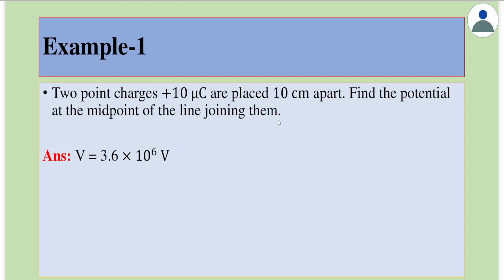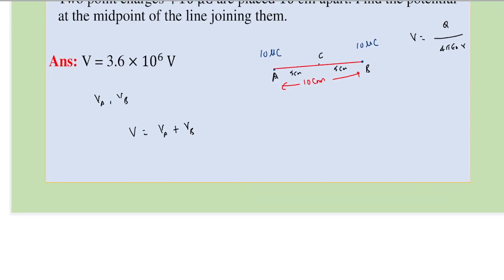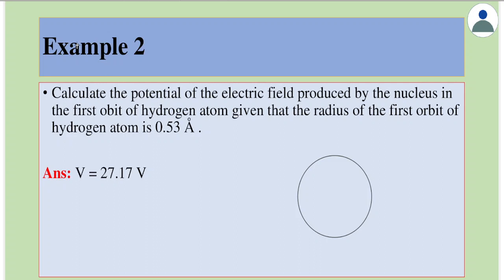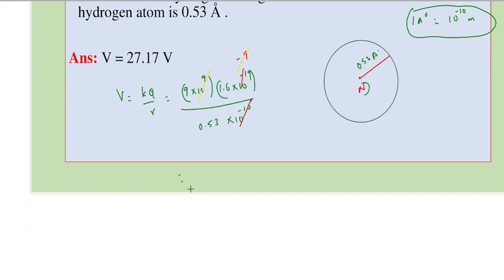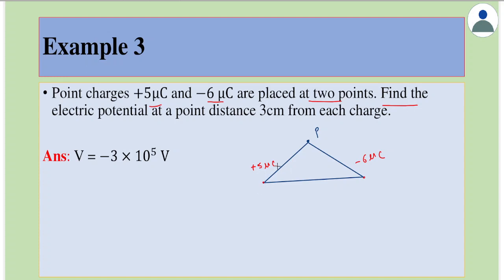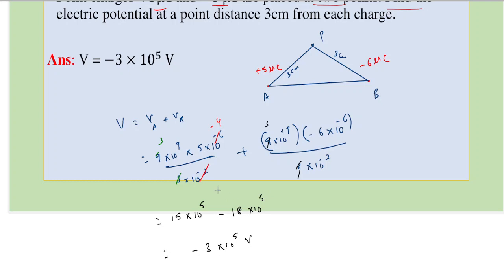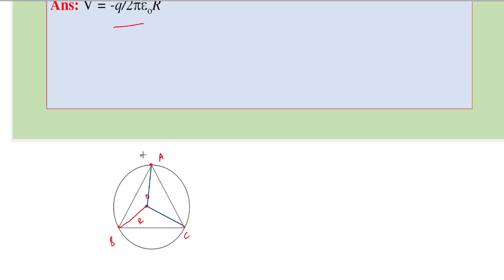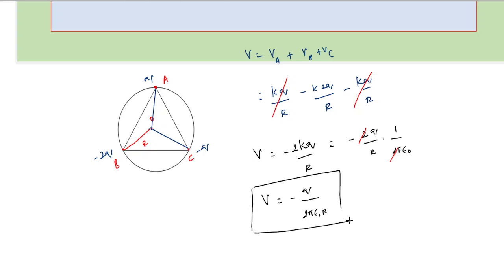Numericals on electric potential